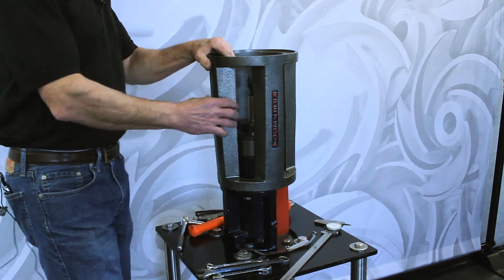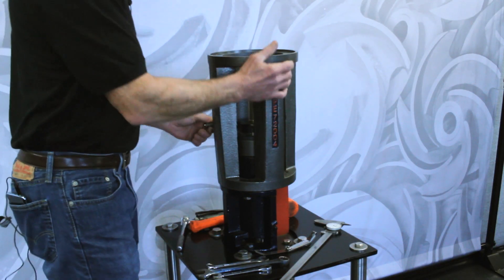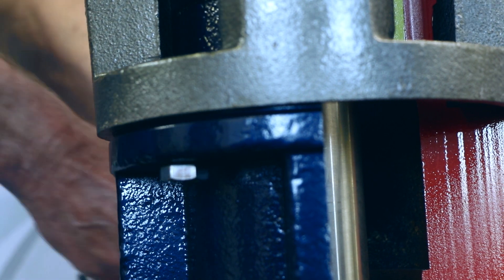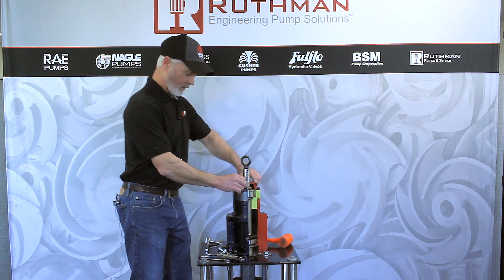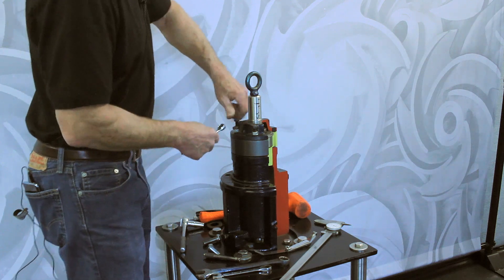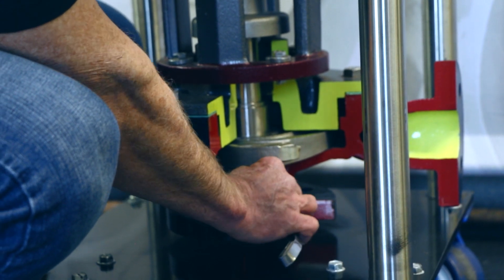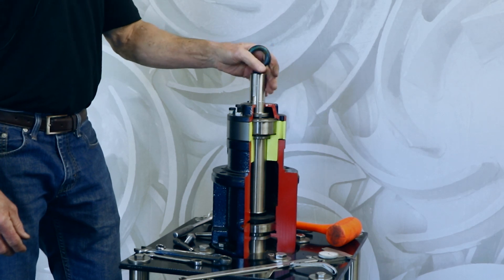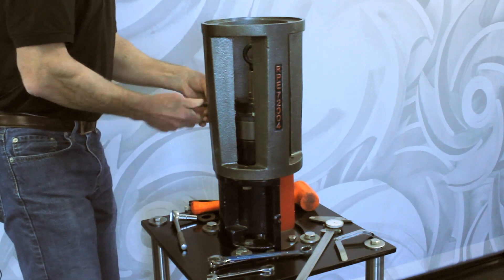Manual Impeller Adjustment of a Gusher Vertical Pump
Gusher Pumps Assembly Manager, Tim Bowen demonstrates the simple process of disassembly and adjustment of a Gusher Pumps 7550 series vertical pump.